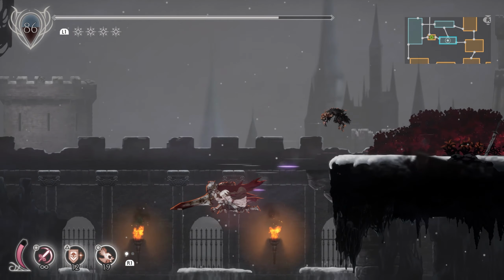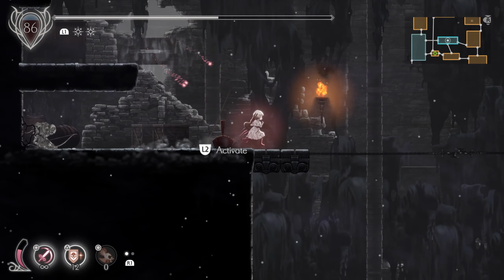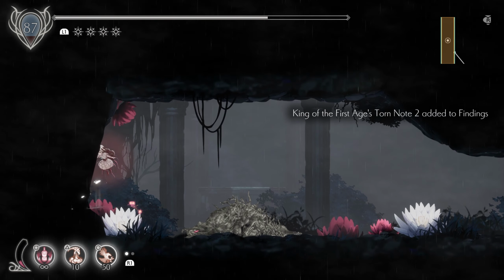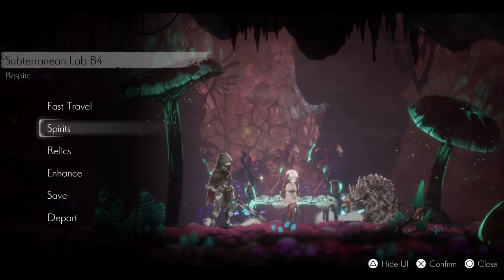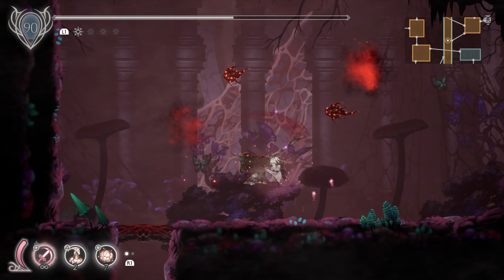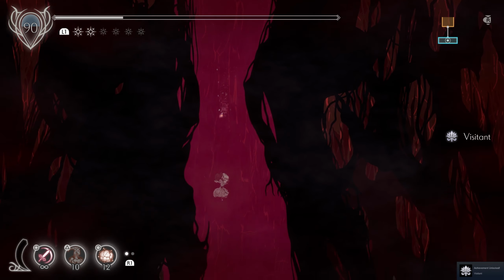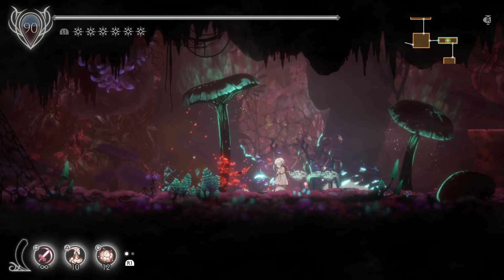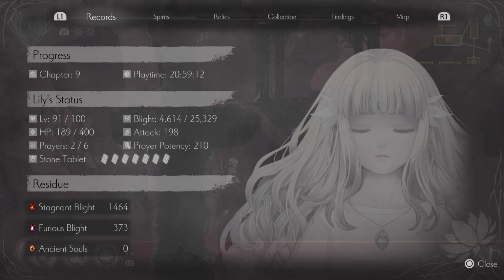24 — Ender Lilies: Quietus of the Knights | 100 Percenting the Map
The full game is out! Time to dive into some metroidvania excellence.

Game Features - From the Steam Page:

Steam Synopsis:
ENDER LILIES is a dark fantasy 2D action RPG about unraveling the mysteries of a destroyed kingdom. On this sorrowful journey, encounter horrific enemies against whom a moment of inattention could be fatal. Overcome these hardships and seek the truth with the help of fallen knights.

About This Game:

Long ago, in the distant reaches of Land's End, an unforeseen rainfall transformed all living things into frenzied undead monstrosities known as the Blighted. Faced with a calamity far beyond their understanding, the kingdom fell into ruin with no end to the accursed rain in sight.

Meanwhile in the remnants of this devastated land, a young woman named Lily awakens in the depths of a church…

Unravel the mystery of the kingdom destroyed by the Rain of Death. Journey through the sprawling and hauntingly beautiful Land’s End, traversing a submerged forest, a sealed-off contaminated underground cavern, and a grand castle.

Formidable bosses await that will gladly claim your life given even the slightest chance. Defeat these powerful foes and release them from their unending curse to recruit them as allies. Overcome the challenges before you and search for the truth with powerful knights at your side.

Key Features:

■ Lead a contrasting cast of characters: a young woman joins forces with cursed knights
■ Explore the vast kingdom of Land’s End and discover all its secrets
■ Attack, evade, dash, and aim for victory
■ Read opponents’ attacks to survive intense battles against former friends gone mad
■ Acquire melee, ranged, magic, and other skills by recruiting defeated foes
■ Mix and match abilities and equip hidden relics to suit your playstyle
■ Take in fantastic landscapes and animations drawn in a beautiful dark fantasy style
■ Immerse yourself in an atmospheric soundtrack from musical group Mili
■ Uncover the mysteries of the remaining ruins and the Rain of Death in a violent world
■ Determine how the story ends through your actions
■ Find beauty in despair

Explore a challenging supernatural world to haunting music by musical group Mili, whose credits include Goblin Slayer opening “Rightfully” and other anime franchises such as Ghost in the Shell.